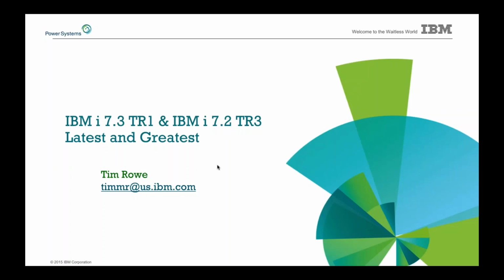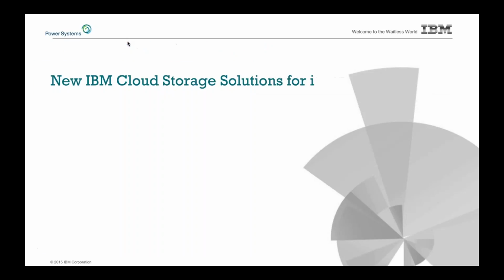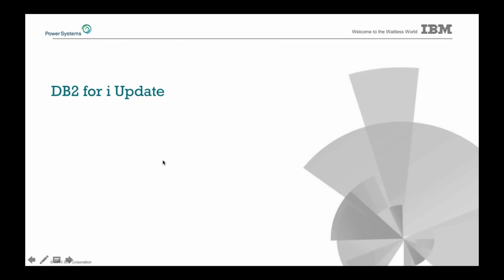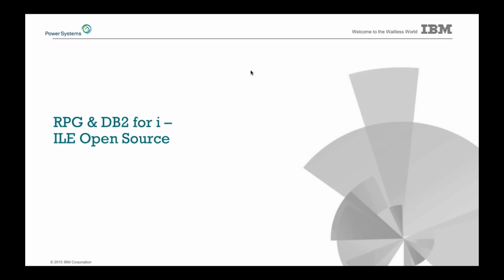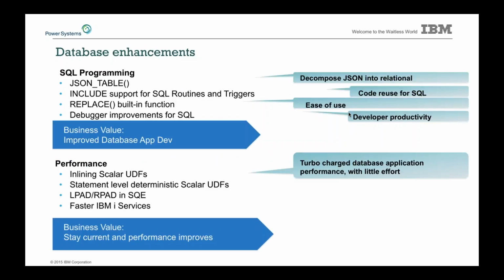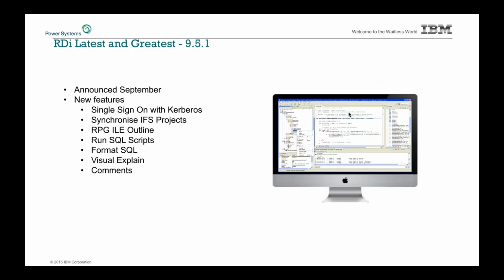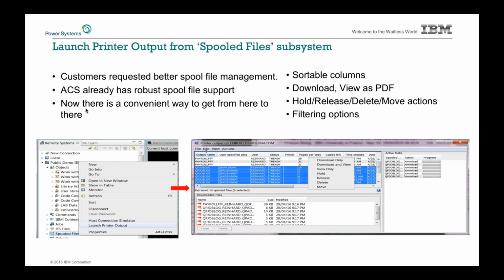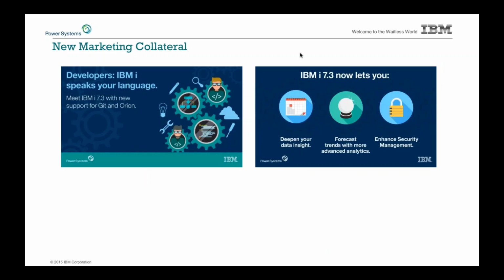IBM i The latest and greatest in version 7.2 and 7.3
Tim Rowe, IBM Rochester goes through the October 11 announcement of Technology Refresh for IBM i 7.3 and TR5 for 7.2